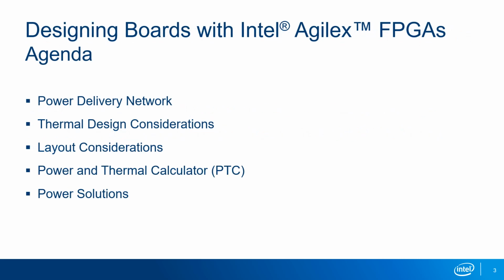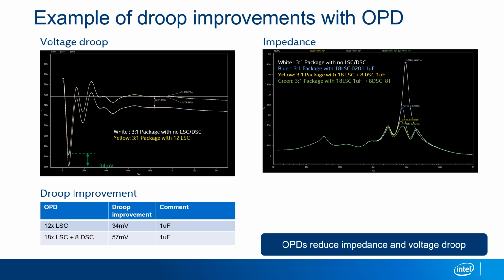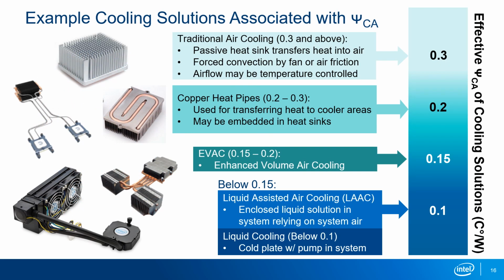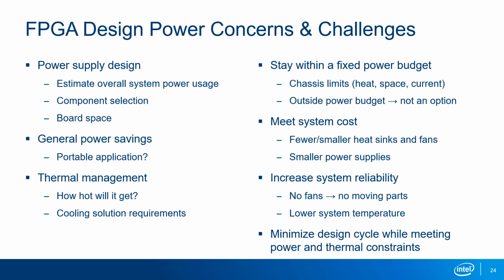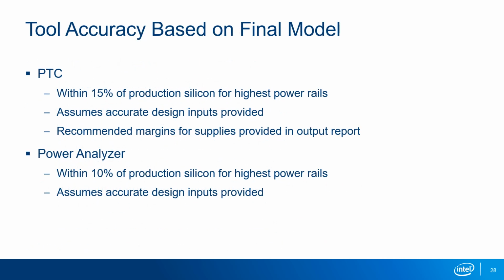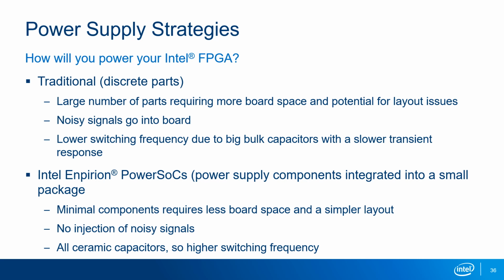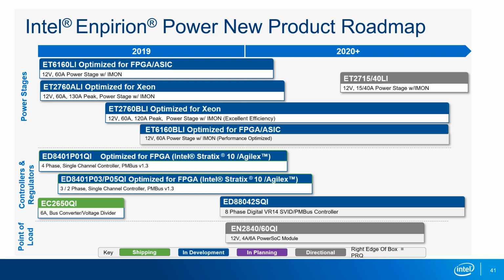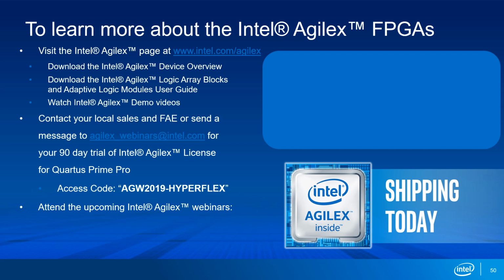Designing Boards with Intel® Agilex™ FPGAs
In this training you will learn about design considerations for the Intel® Agilex™ FPGA. This training covers power delivery network, thermal design, board layout techniques and power solutions for your Intel® Agilex™ FPGA board design. It will introduce new power delivery network methodology to determine decoupling capacitors. Thermal design analysis and considerations will be introduced and include some examples of typical cooling solutions. Intel® Agilex™ FPGA hex ball pattern affecting PCB layout considerations will also be discussed. We will review improvements in the Power and Thermal calculator and then wrap up the course with Intel® Enpirion® Power solutions.